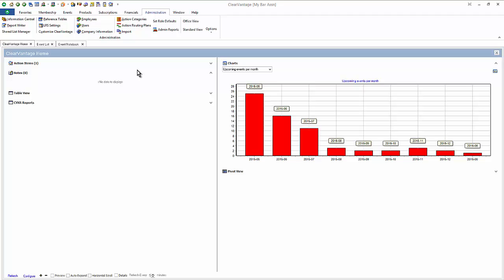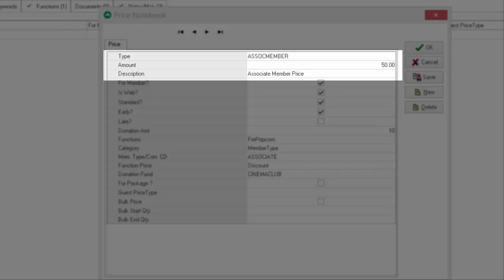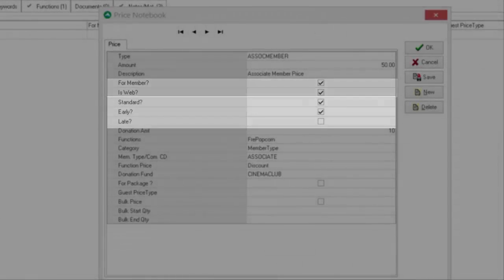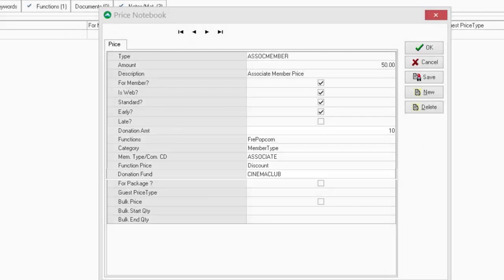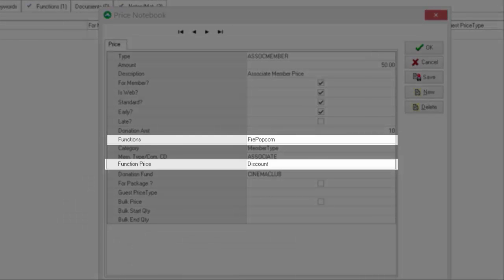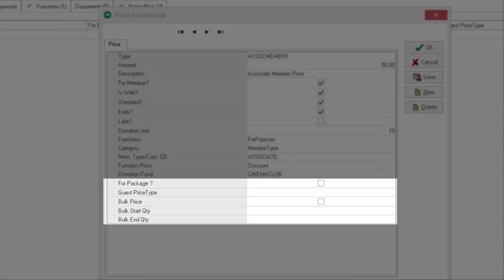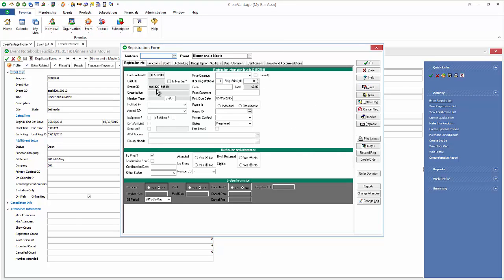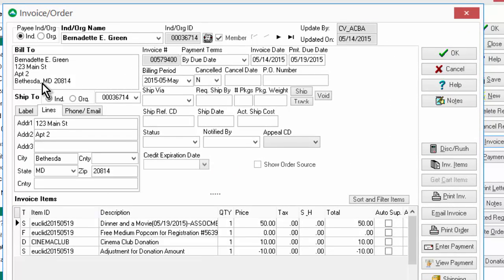Event Registration Price Types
Learn how to set up event registration price types in ClearVantage.